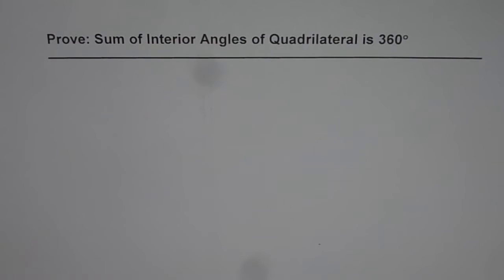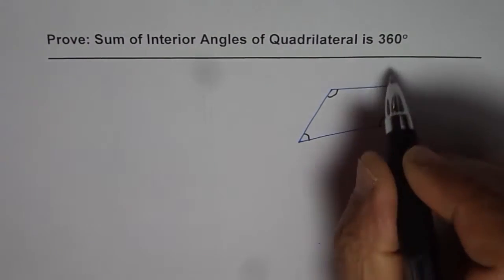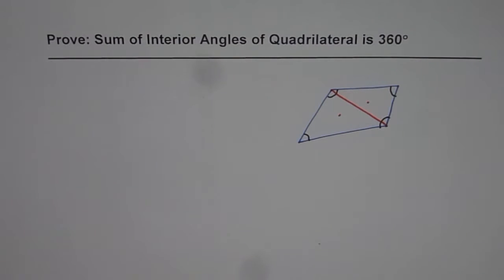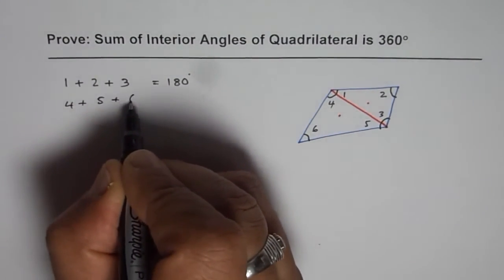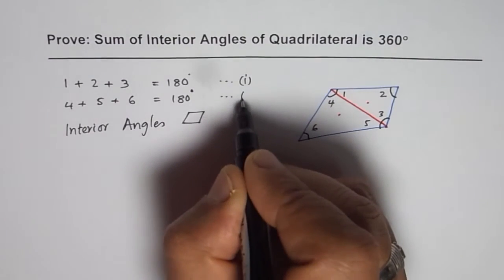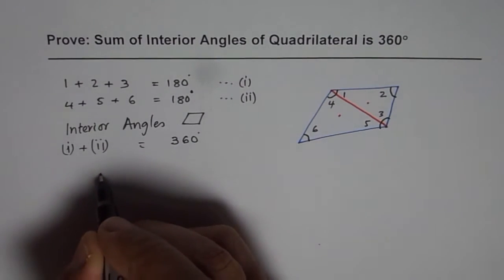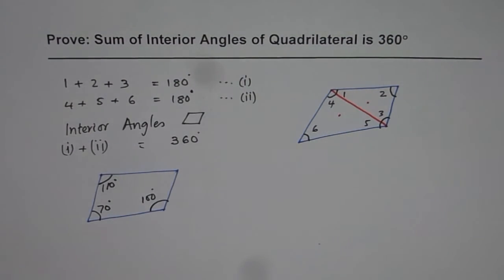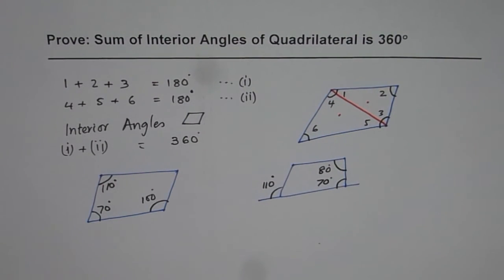Prove Sum of Interior Angles of a Quadrilateral are 360 Degrees